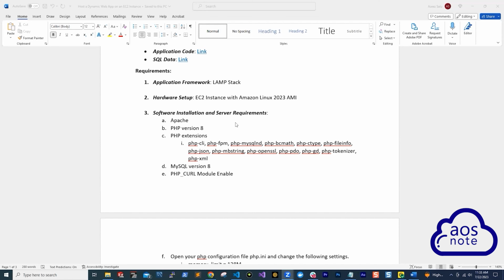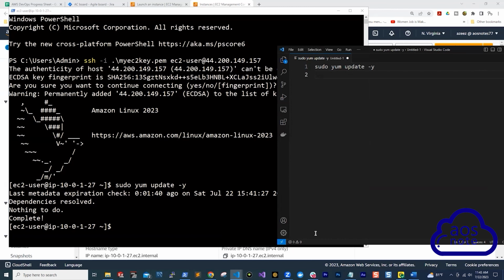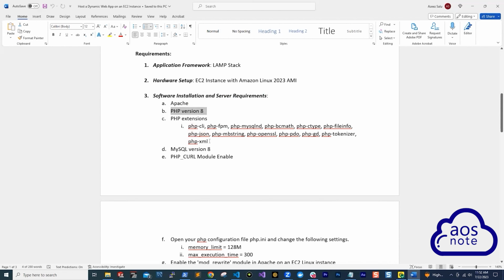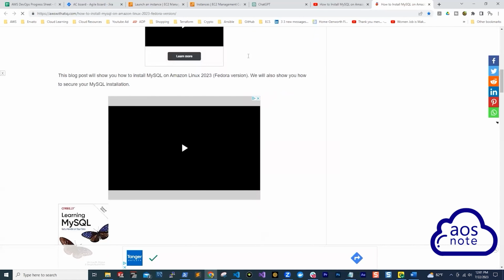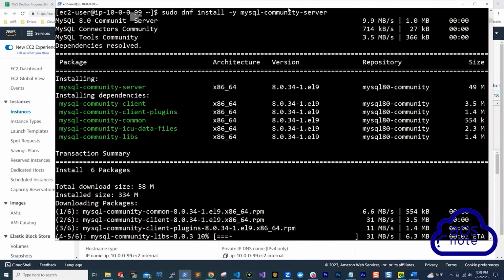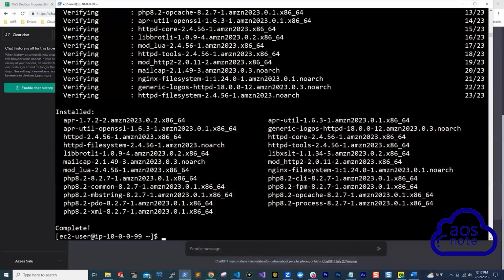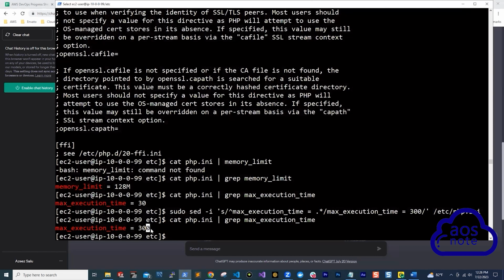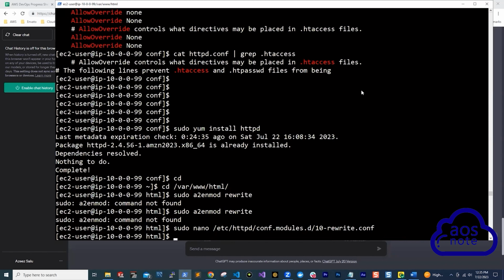A Beginner's Guide to Setting Up a LAMP Stack on Amazon Linux 2023 EC2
Learn how to set up a powerful web server environment on Amazon Linux 2023 EC2 with our easy-to-follow guide. Our step-by-step tutorial covers everything from launching your EC2 instance to adjusting performance settings, ensuring that you grasp each essential step of the LAMP stack installation. Join us to master the art of creating a robust, dynamic, and optimized website.

0:00 - Introduction: Step-by-step LAMP stack installation on Amazon Linux 2023 EC2.
2:20 - Easy launch and SSH connection to Amazon Linux 2023 EC2.
5:10 - Installing the Apache web server for web hosting.
8:57 - Setting up PHP and its extensions for dynamic web content.
13:03 - Installing MySQL 8 for data-driven web applications.
23:06 - Activating the PHP_CURL module for enhanced data communication.
25:59 - Tweaking settings for peak server performance.
32:35 - Boosting server capabilities with Apache's 'mod_rewrite' module.

Join the journey and equip yourself with the skills to harness the full potential of a LAMP stack on Amazon Linux 2023 EC2.